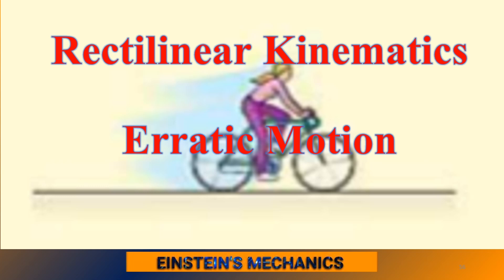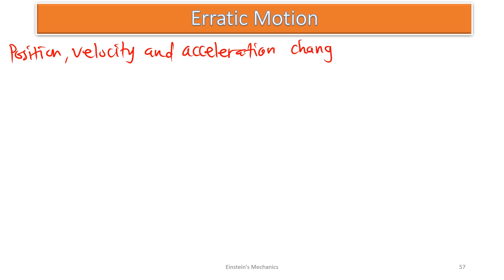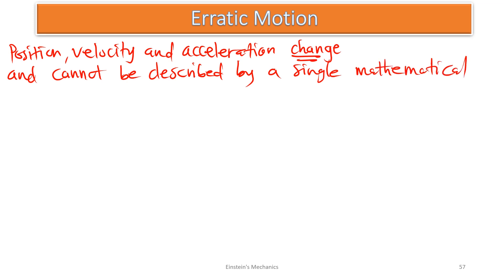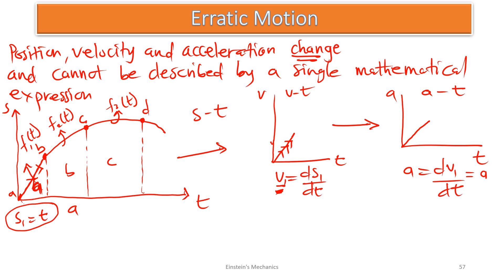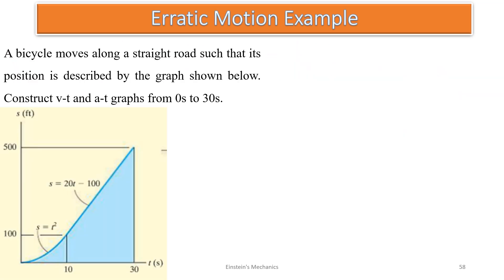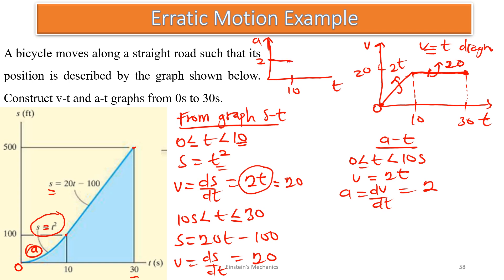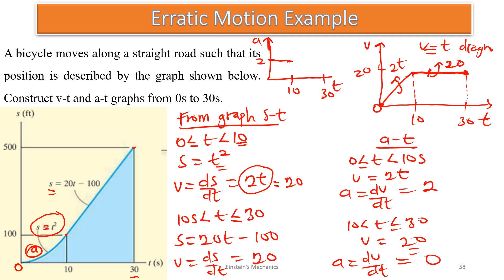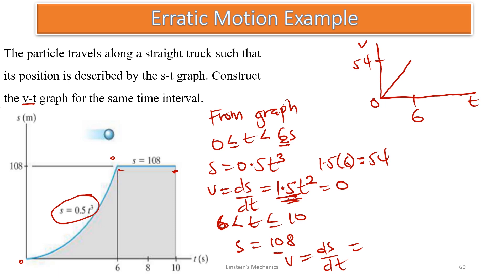EP 4: Erratic Motion Problem & Solutions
Erratic Motion Problems & Solutions